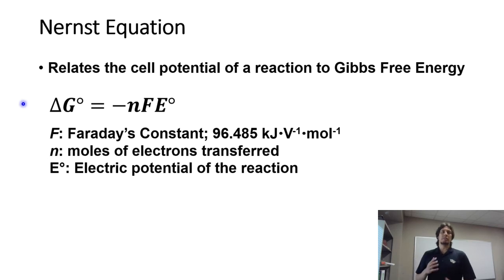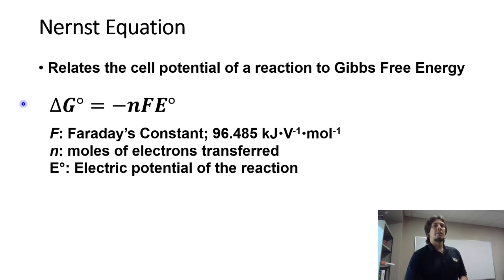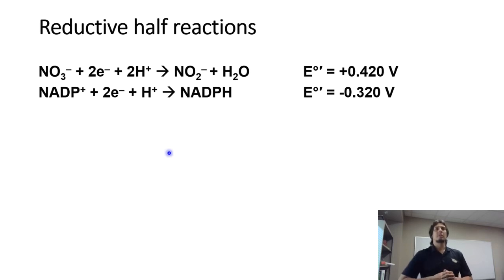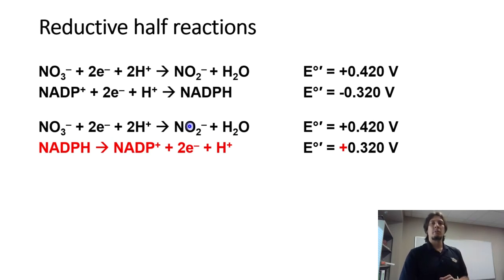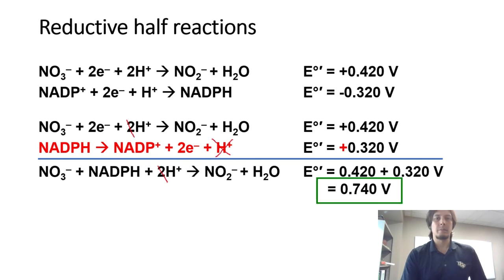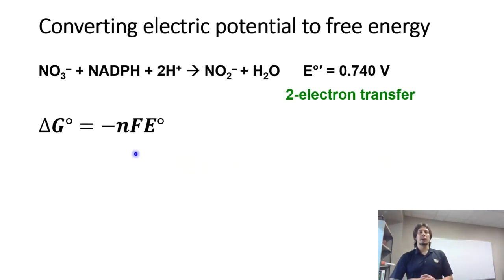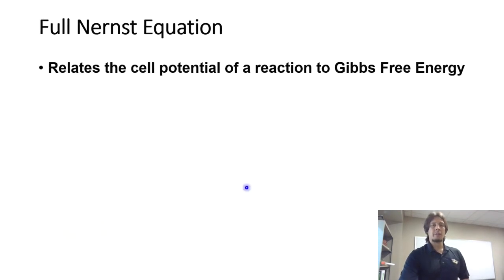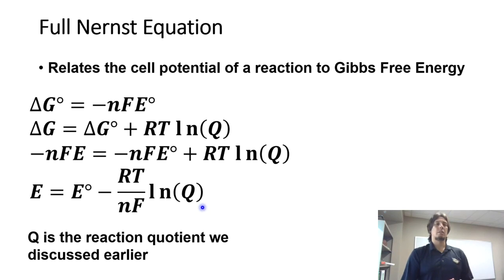Topic 1.11 - Nernst equation and combining half reactions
The relationship between free energy and reaction reduction potential, how to solve for reaction reduction potential using half-reaction reduction potentials, and solving for the full Nernst equation under non-standard conditions.